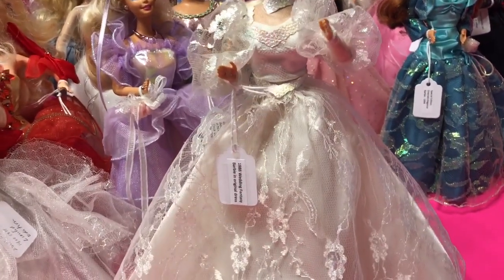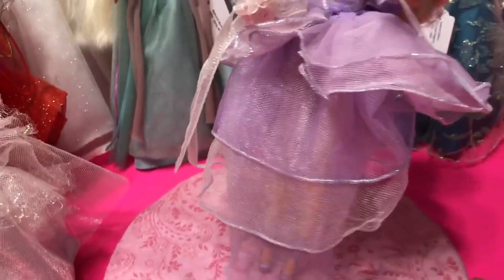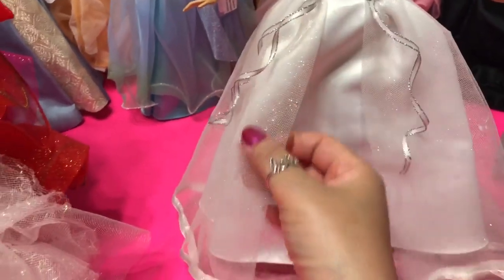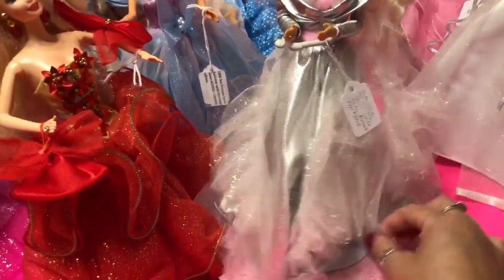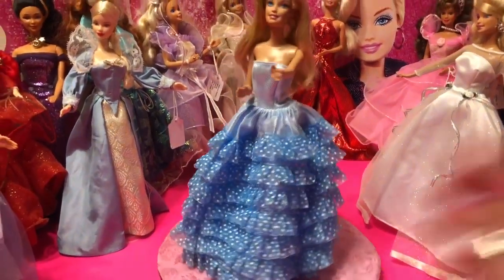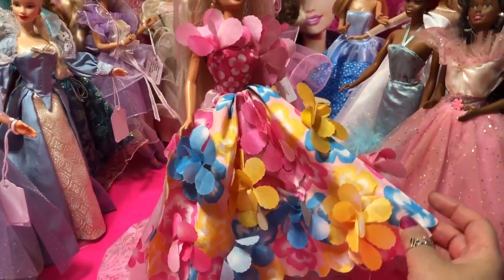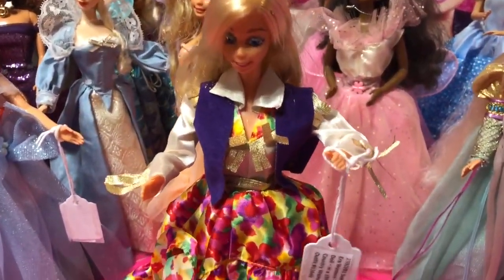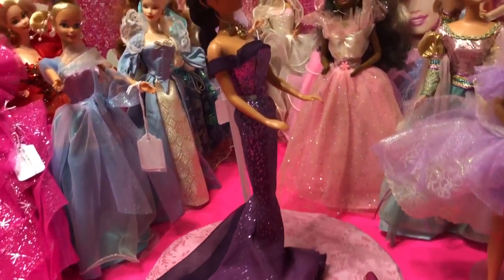A SENSATIONAL BALLROOM GOWN EXTRAVAGANZA! SHOWCASING VINTAGE BARBIE AND ALL HER GOWNS THROUGH YEARS!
ASMR FOR ALL YOU DOLL LOVERS AND ENTHUSIAST OUT THERE!

LET'S EXPLORE THE WONDERFUL WORLD OF BARBIE AND HER VINTAGE GOWNS!

LOVE BARBIEROCKS!